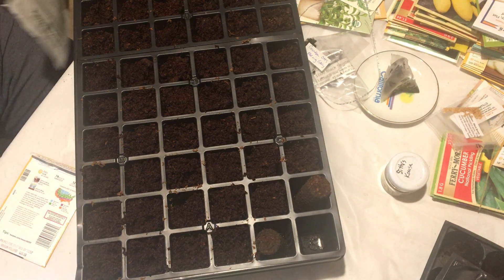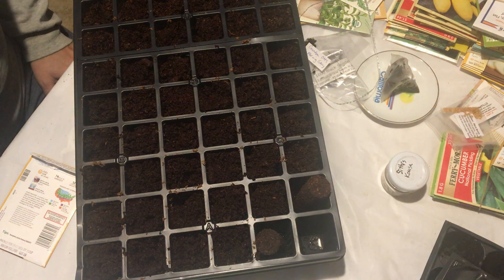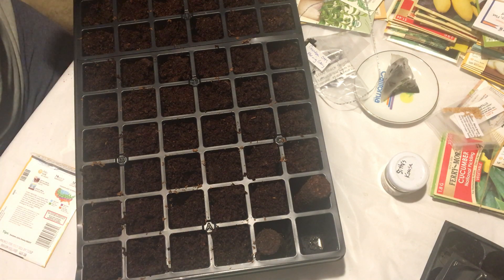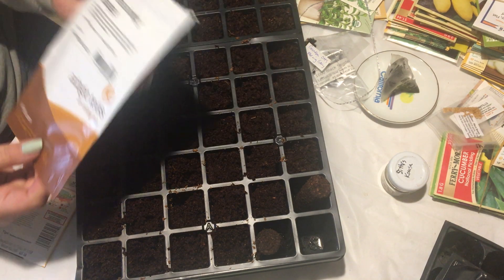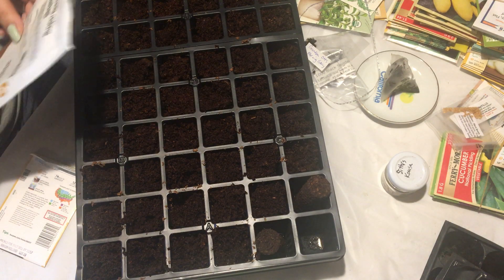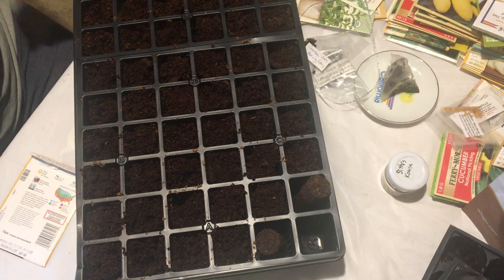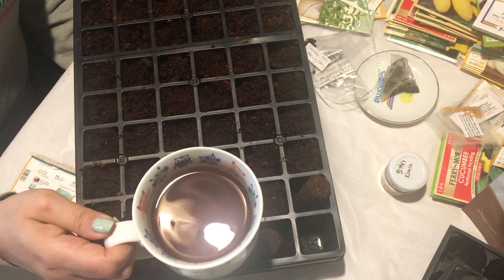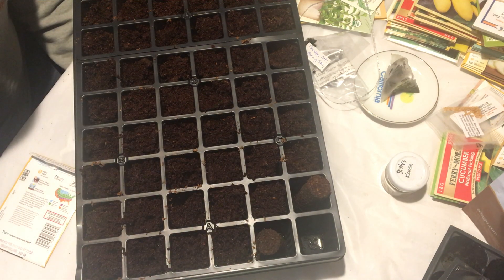Staring seeds!! March 2, 2020 - Leeks, Eggplants, Peppers!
Seed starting for the 2020 growing season.  Join me to start seeds of eggplants, sweet and hot peppers, leeks, mesclun and various greens.  We use a new tray and some recycled/repurposed containers as well.